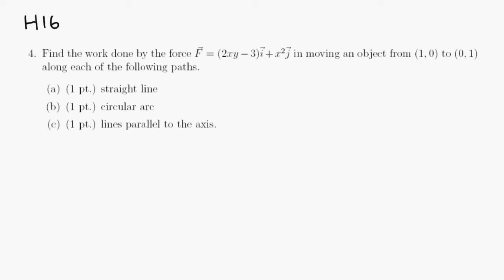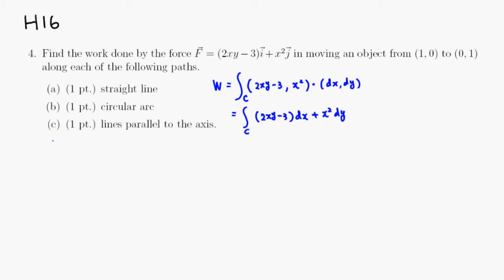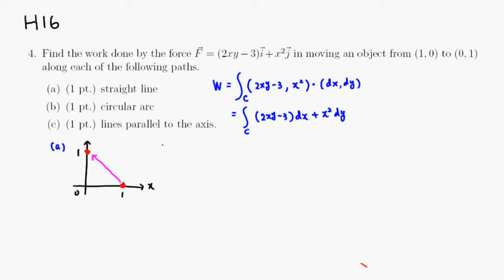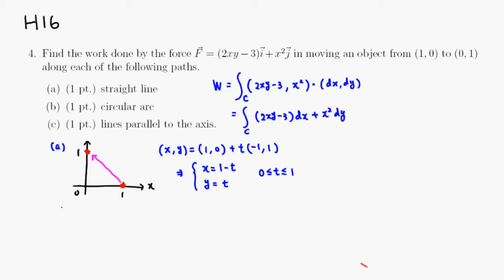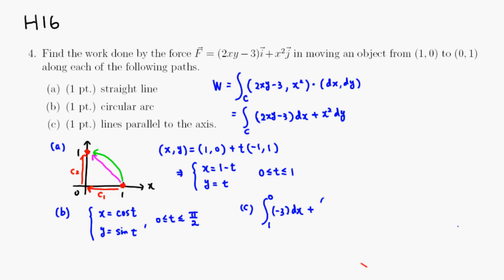MTH 318 H16 #4 (Fall 2015)